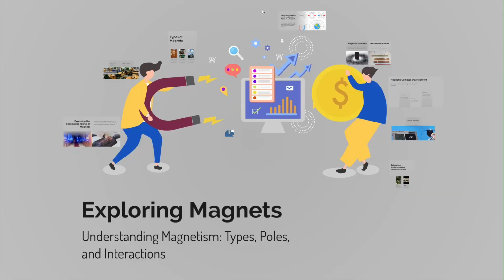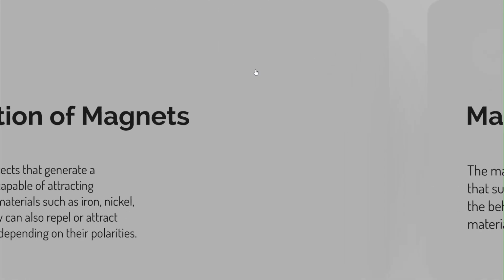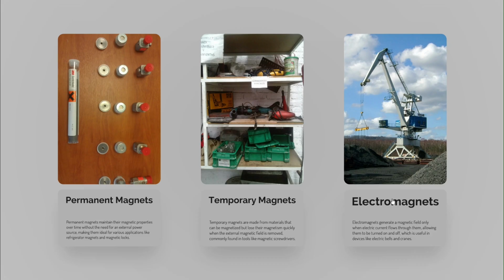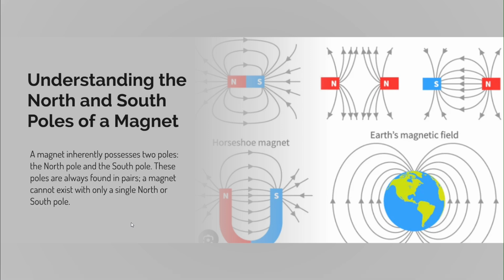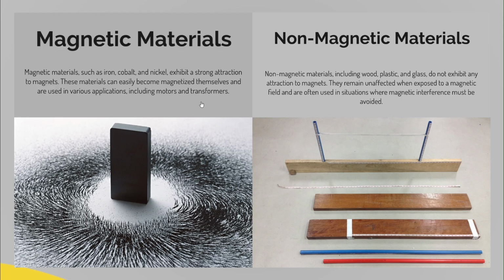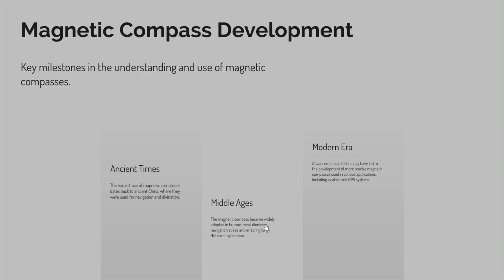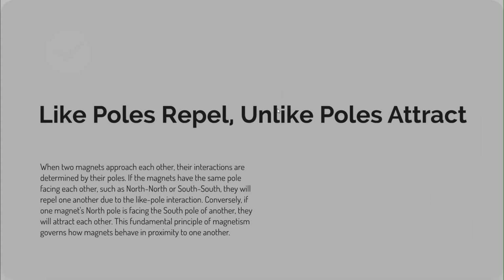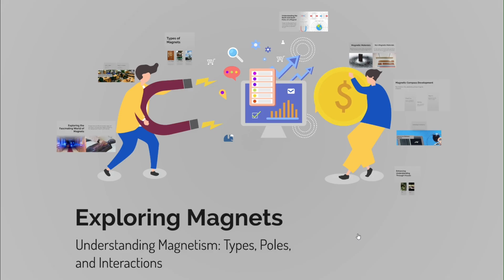NCERT CLASS 6 CHAPTER 4 EXPLORING MAGNETS